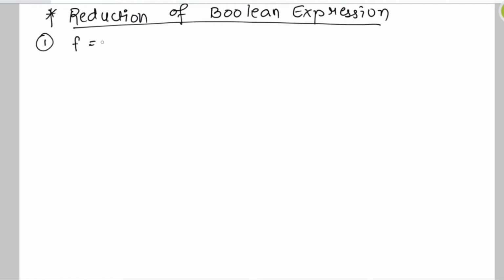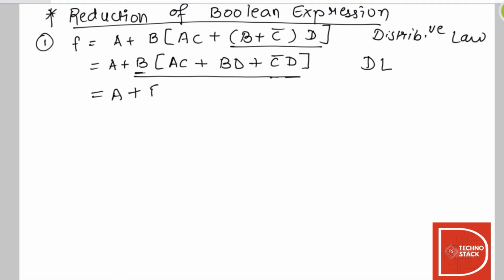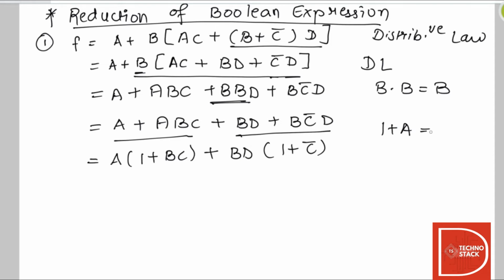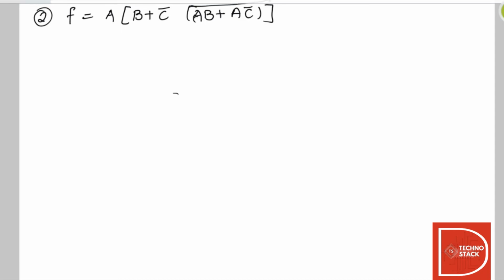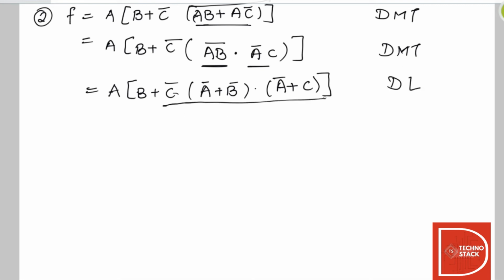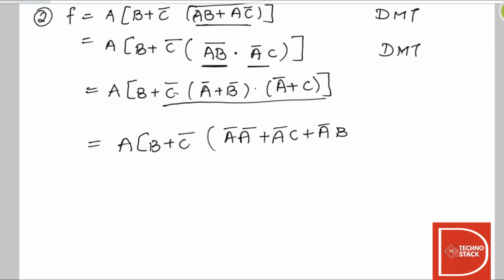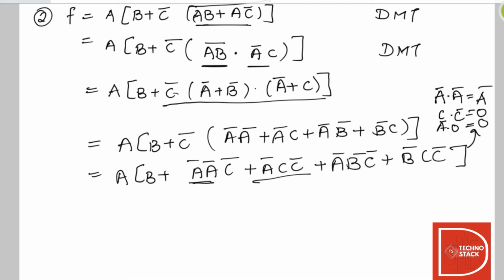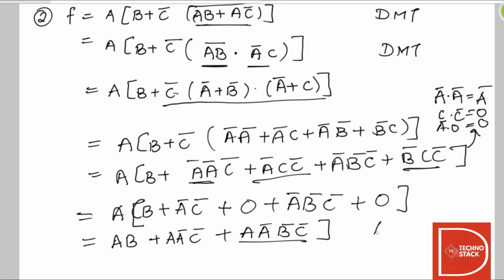Reduction of Boolean Expression | Digital Fundamentals | Digital Logic | Gate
Welcome Geeks!

Welcome to the series on Digital Fundamentals. This series will contain in-depth video lectures of both theories as well as practicals of Digital Circuits. the aim is to provide all-around content to you all. hope you enjoy it and learn from it as much as you can. The theory section is designed such that you can take quick notes for your examination perspective. You can use these videos for your quick revision, audiobook listening lessons,note-making, etc.